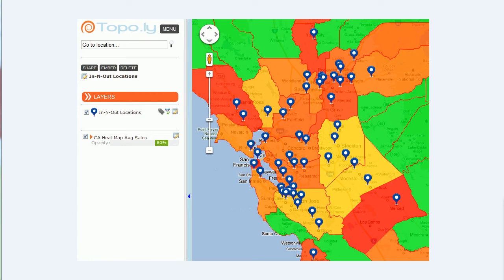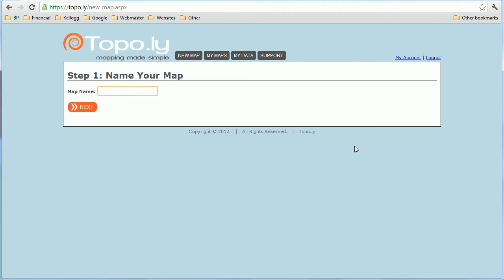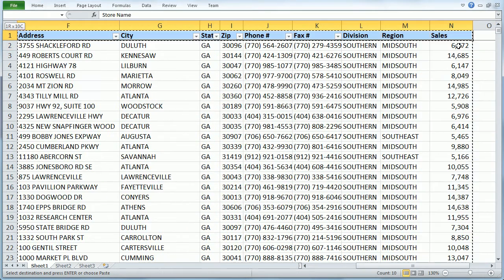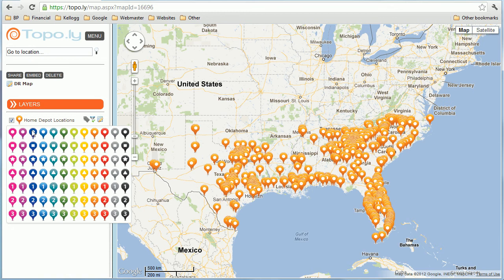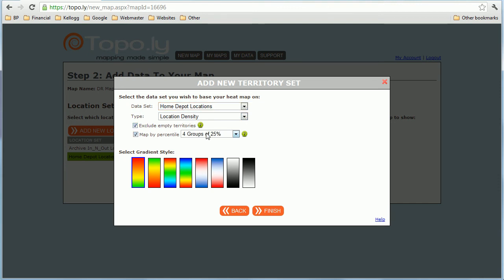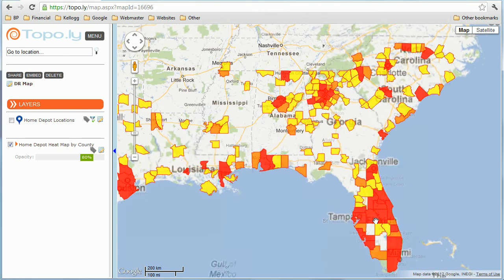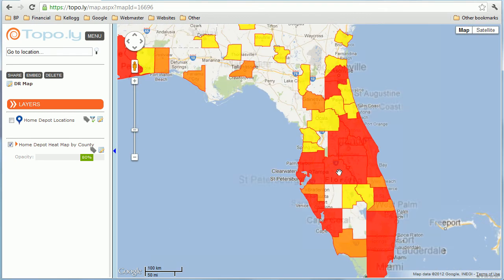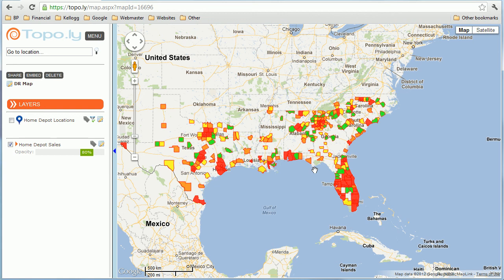Build Heat Maps in Topo.ly for Disaster Recovery or Risk Mitigation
Easily build maps from your Excel spreadsheet data using Within minutes you can build a heat map to add to your disaster recovery plan. Highlight where you should focus your company resources and efforts.

To get started, add your data to your Map and then add a new Territory layer. When asked how to color your territory layer, select Heat Map, and then you can select the data set you would like to use to build your heat map.